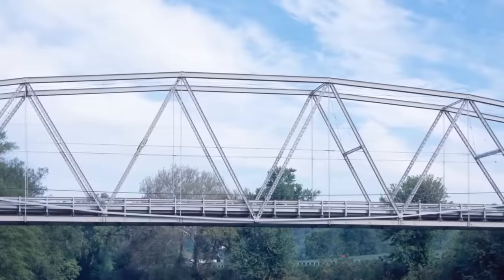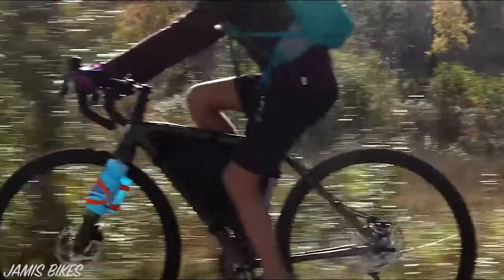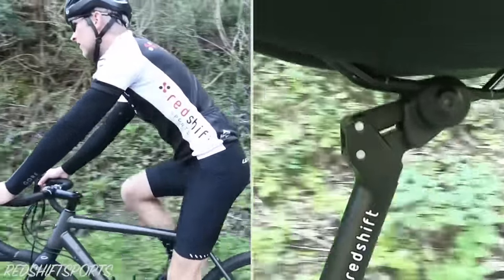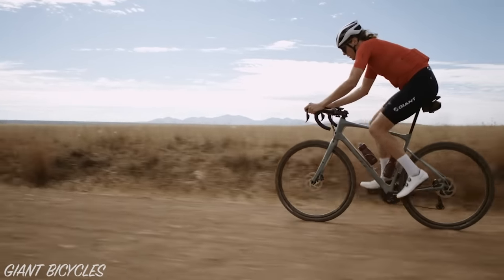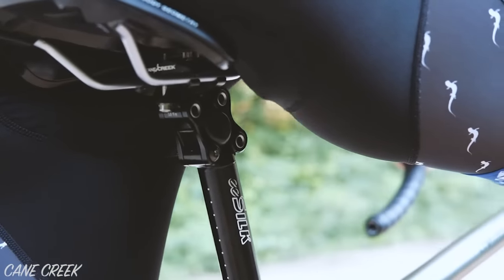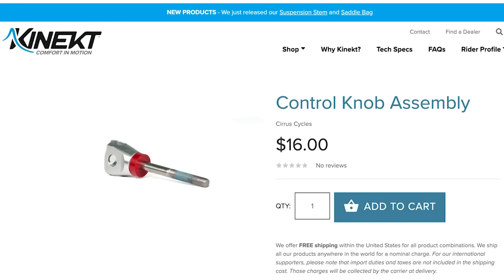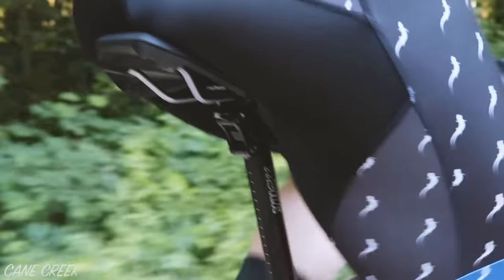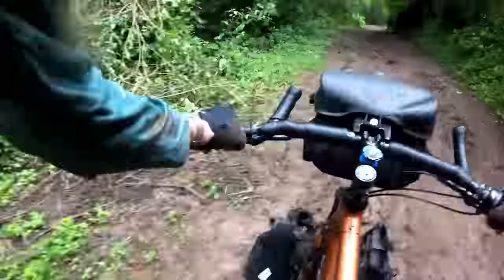Why Suspension Seatposts Are The ULTIMATE Comfort Upgrade!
Here is my completely over-the-top resource outlining the best suspension seatposts.

- Kinekt Spring Post - 25.4, 27.2, 30.9, 31.6mm
- Kinekt Carbon Lightweight Post - 27.2mm
- Redshift Shockstop - 27.2mm (shims available)
- By.schulz G.2
- Cheap SR Suntour NCX - 27.2mm
- Cheap SR Suntour NCX - 30.9mm
- Cheap SR Suntour NCX - 31.6mm

- Cane Creek 50mm Thudbuster - 27.2mm
- Cane Creek 50mm Thudbuster - 30.9mm
- Cane Creek 50mm Thudbuster - 31.6mm
- Cane Creek 90mm Travel - 27.2mm
- Cane Creek 90mm Travel - 30.9mm
- Cane Creek 90mm Travel - 31.6mm

PNW Coast - 30.9, 31.6mm

0:00 - Intro
0:49 - 6 Reasons To Use Suspension Seatposts
2:30 - 4 Reasons To NOT Use Suspension Seatposts
3:14 - Damping & Deflection
3:57 - Dangers of High Vibration Exposure
4:53 - The Three Different Seatpost Damping Systems
6:29 - The Two Different Seatpost Designs
7:17 - Seatpost Field Testing Data
8:21 - How To Choose The Suspension Travel
9:07 - Best Spring Seatposts
11:09 - Best Elastomer Seatposts
11:51 - Best Dropper Suspension Seatposts
12:38 - Summary